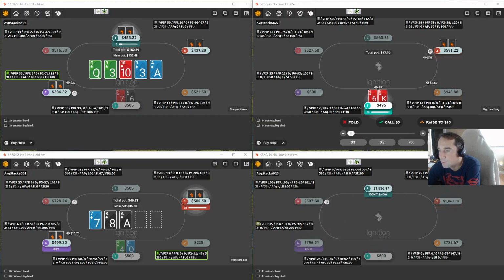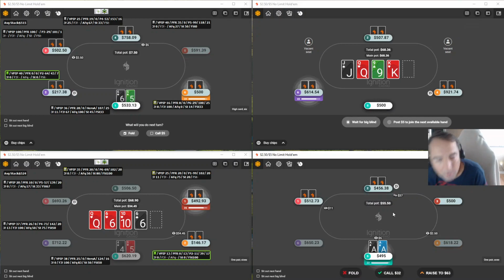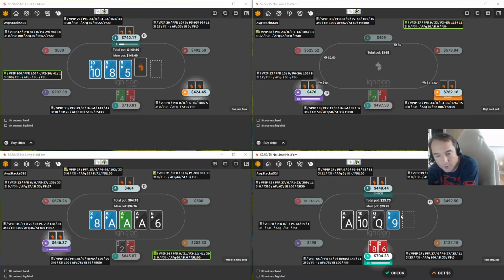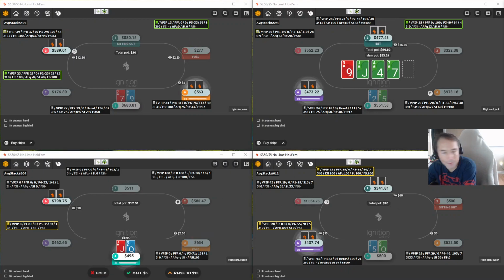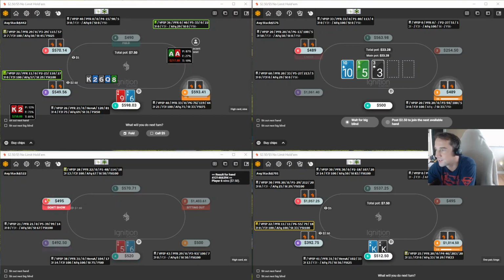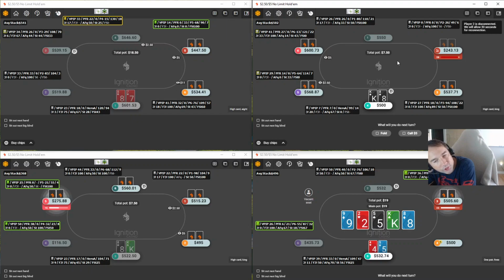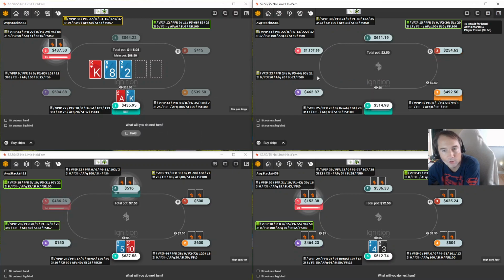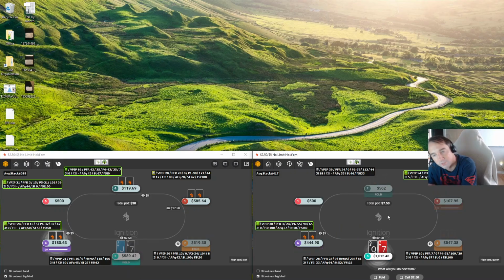Ignition $500NL 6 max regular tables. 2021-05-24